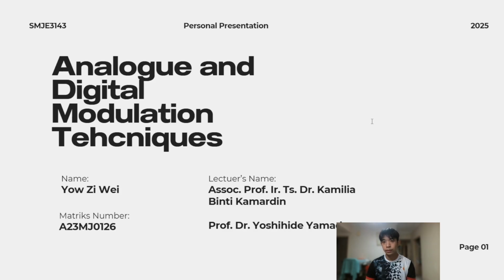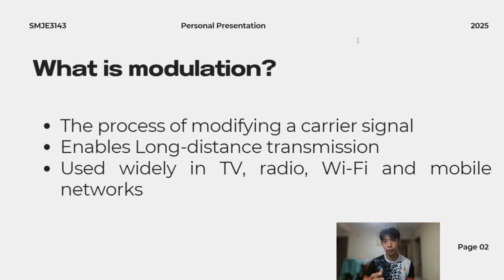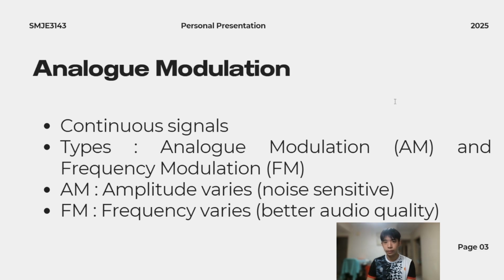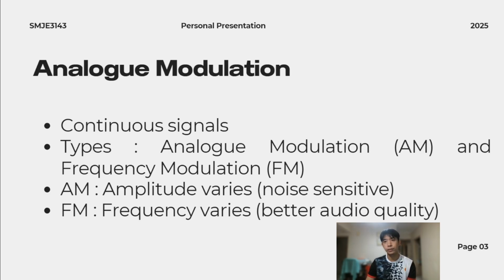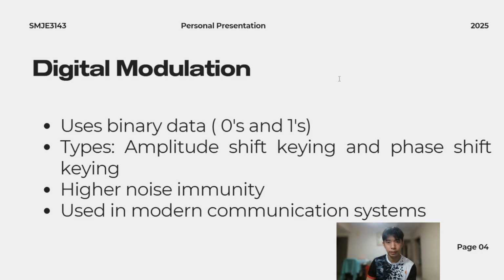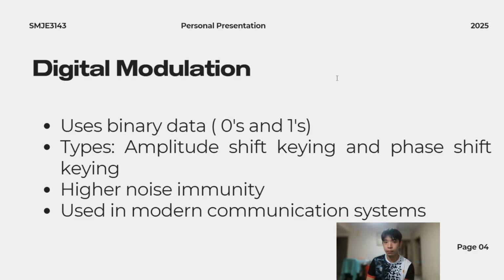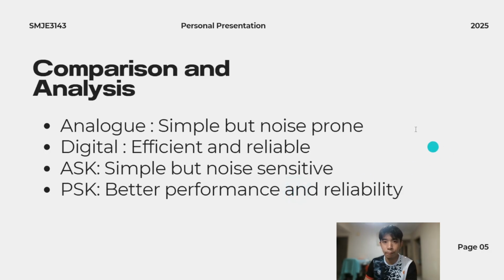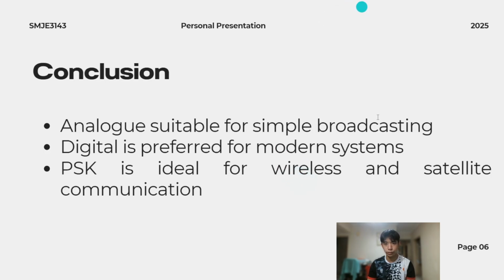Analogue and Digital Modulation Techniques – SMJE 3143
Name: Yow Zi Wei
Matric No: A23MJ0126
Course Code: SMJE 3143
Course Name: Communication Electronics

This video presentation explains analogue and digital modulation techniques,
including AM, FM, ASK, and PSK, and some real-world applications.